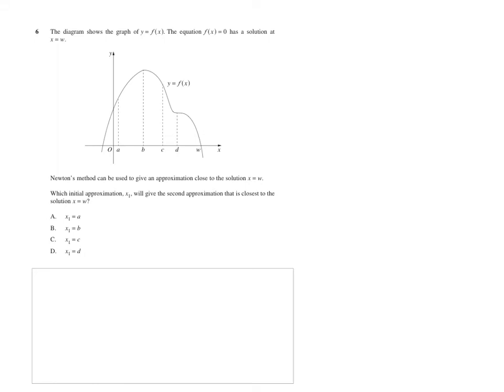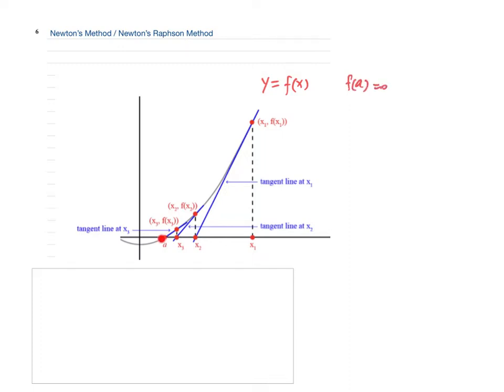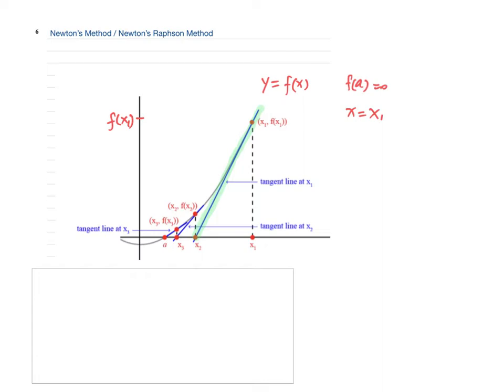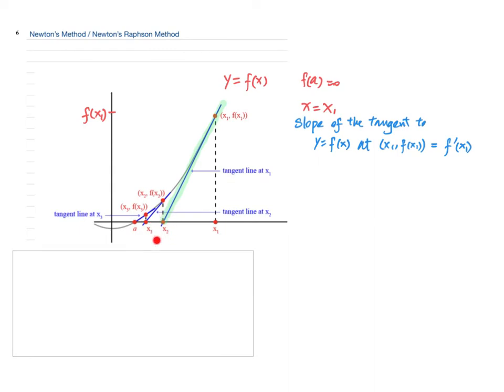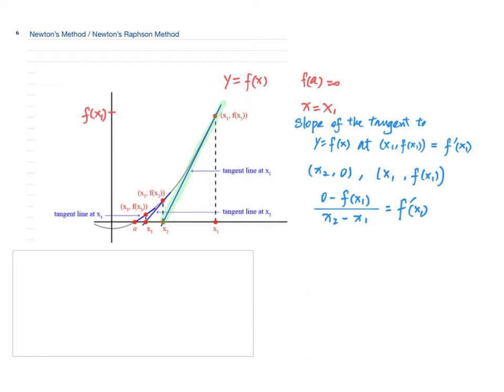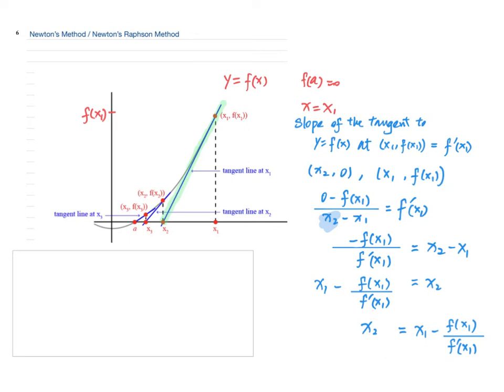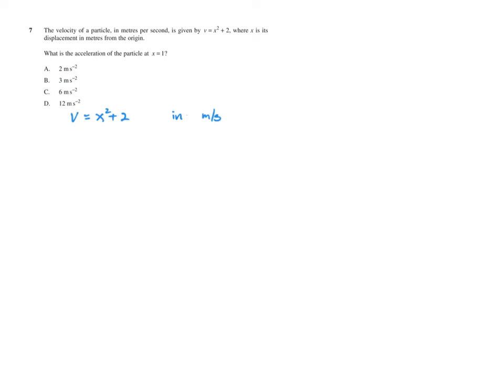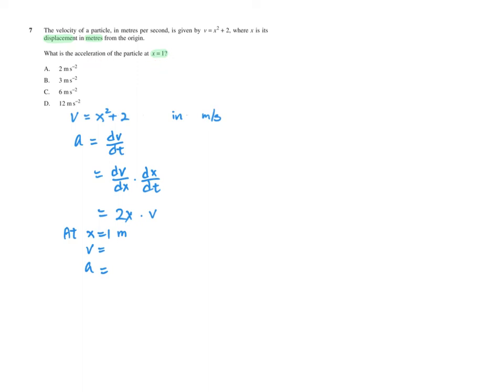2018 HSC maths extension 1 Q6_7